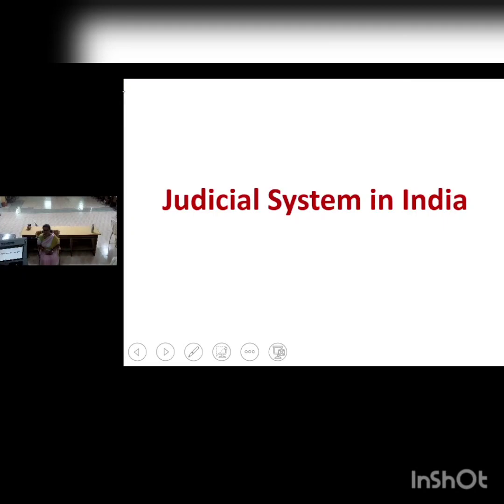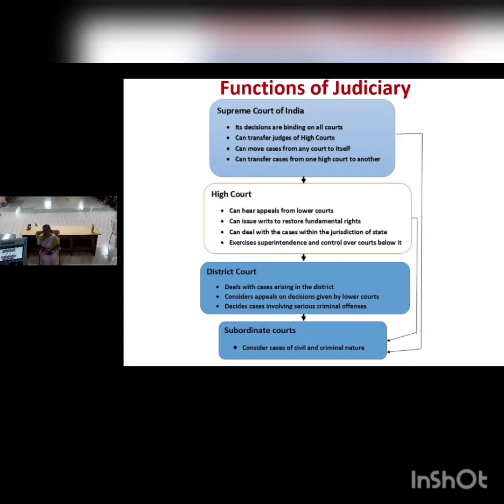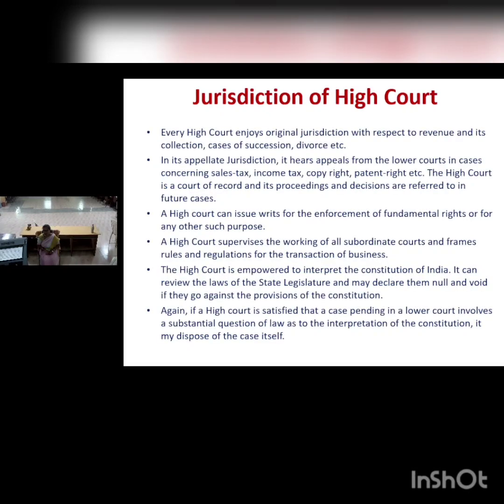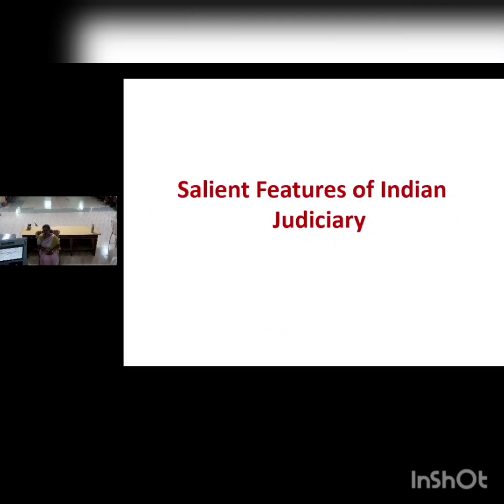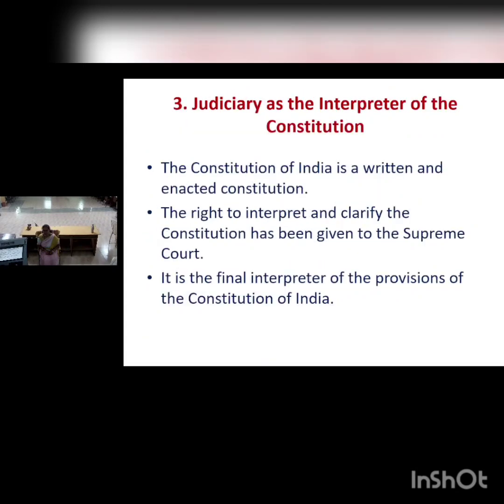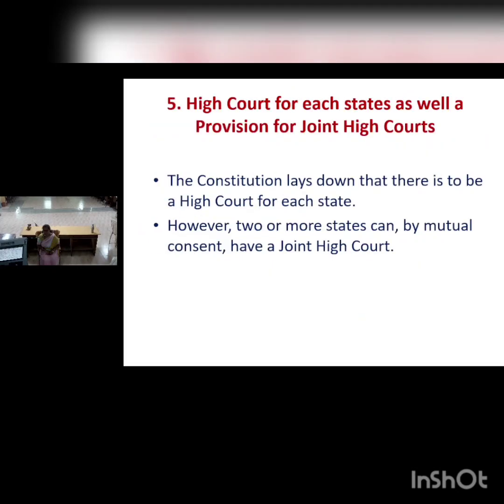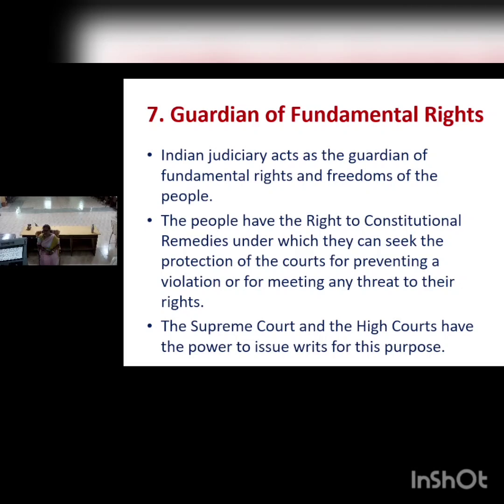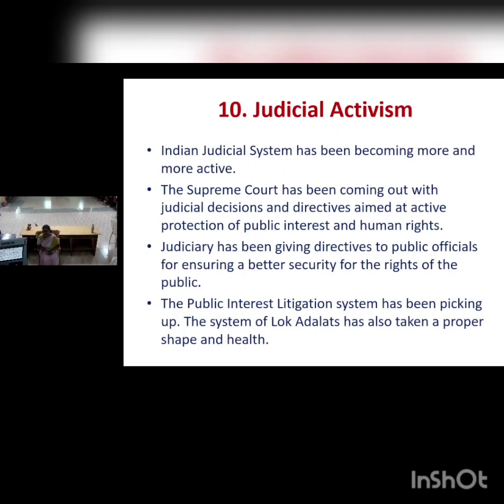Political science LMS Video on Judicial System in India